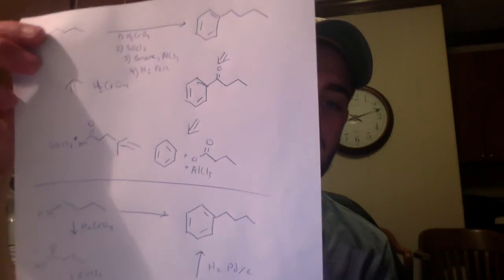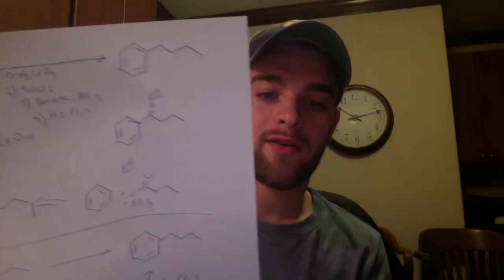JordanA_Moy262-003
Explanation of organic chemistry synthesis problem
Primary Alcohol EAS substituted benzene